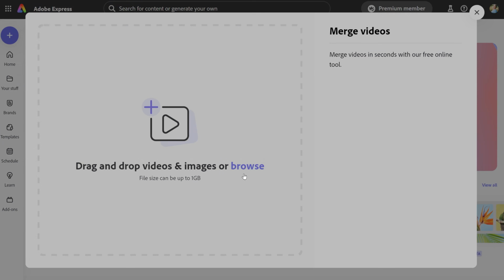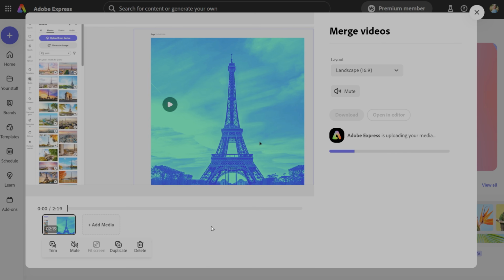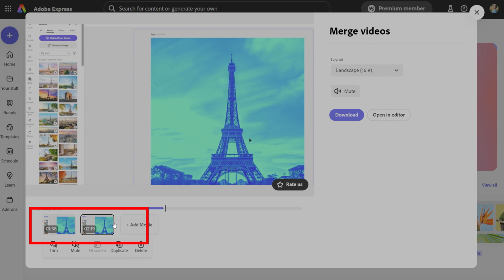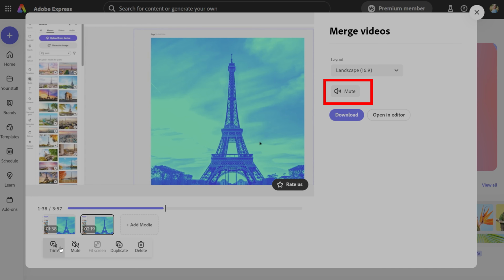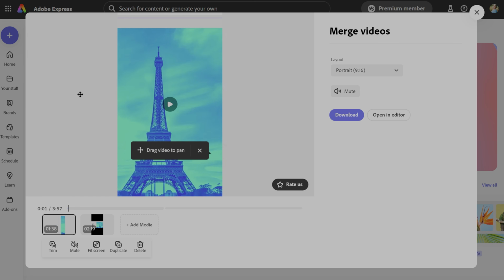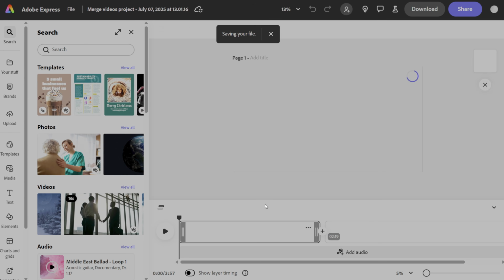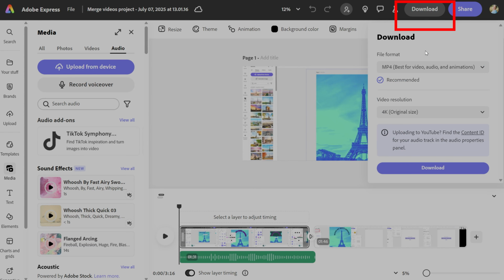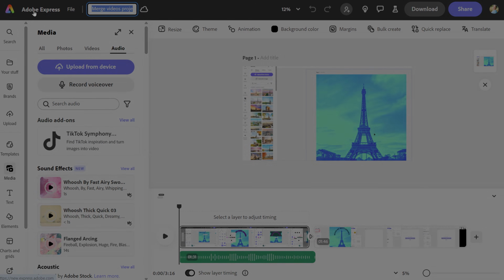How to Combine Multiple Videos into One for FREE Using Adobe Express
Merge and Edit Videos Fast in Adobe Express for free
00:00 How to Merge Videos for Free in Adobe Express
00:11 Change Clips Order in Adobe Express
00:54 Trim Specific Video Clip in Adobe Express
01:10 Mute the Sound on the Video in Adobe Express
01:22 Change Video Ratio from Horizontal to Vertical in Adobe Express
01:39 Add Music Track to the Merged Videos in Adobe Express

In this video, you will learn how to merge two or more videos for free using Adobe Express. No subscription is needed, but you do need a free Adobe Express account. I will show you how to upload your videos, change their order, trim clips, mute sound, change the video ratio from horizontal to vertical, and add music tracks to your merged videos. This step-by-step guide will help you create a perfect video easily and quickly using Adobe Express tools.

You get a very special deal:
14-day trial, no credit card required
1-on-1 support to get started with the platform
30-day money-back guarantee